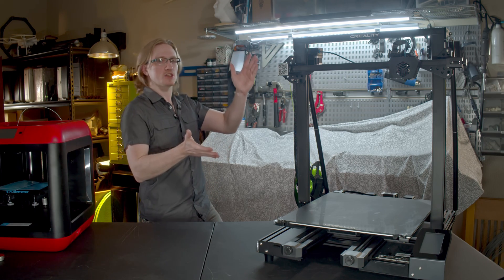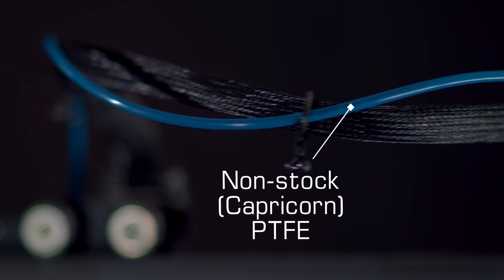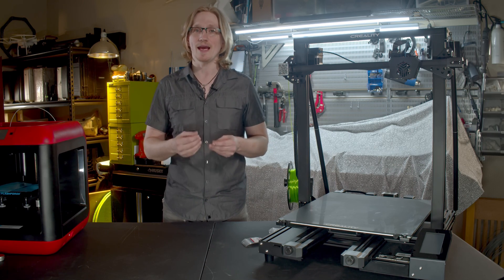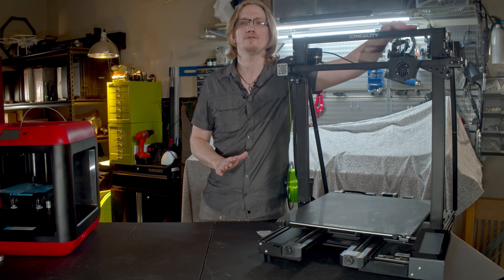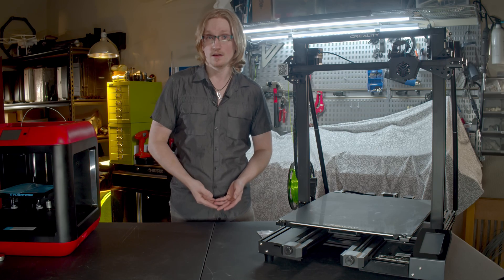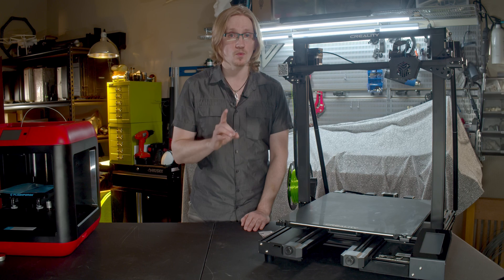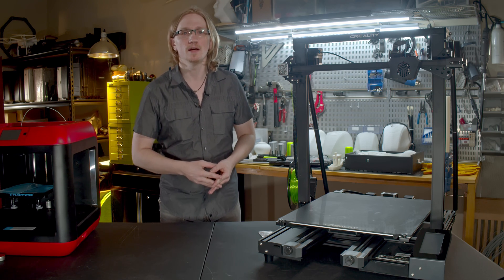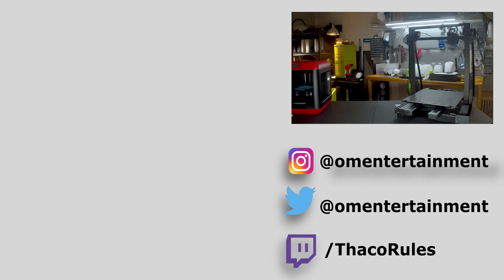Creality CR-6 MAX Review | Everything you need to know! (4K)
A complete and thorough review of the Creality CR-6 MAX, the CR-6 SE's 400mm³ sibling from it's Kickstarter campaign! Find out anything you'd ever need to know about it, and a little about me! I also use my first printer, the Flashforge Finder, as a comparison point to the CR-6 Max.

Navigation
00:00 - Introduction
00:21 - Title
00:26 - About Me
01:43 - Max Basics
05:59 - What's Missing
09:10 - Problems
15:00 - Example Prints
16:29 - Experiences
17:01 - Verdict
17:27 - CR-6 SE Problems?
18:10 - Final Thoughts